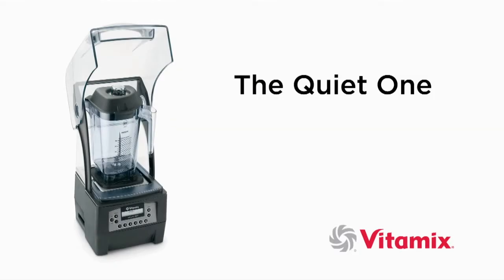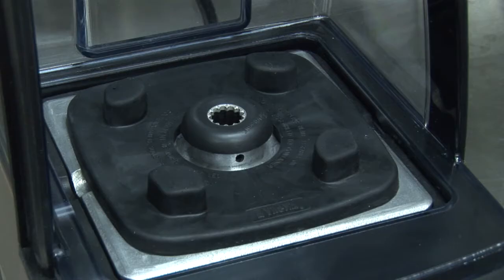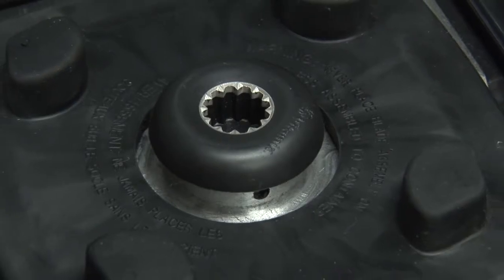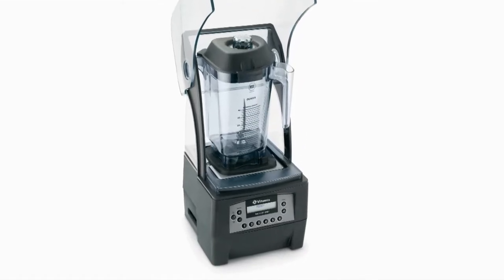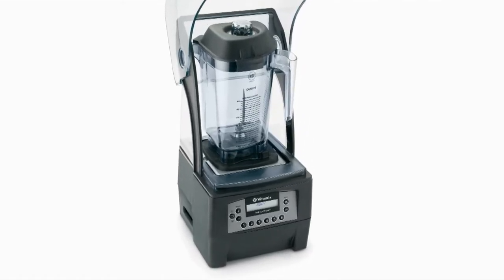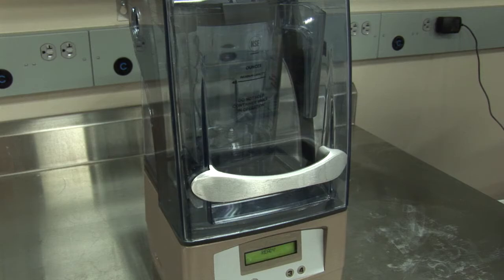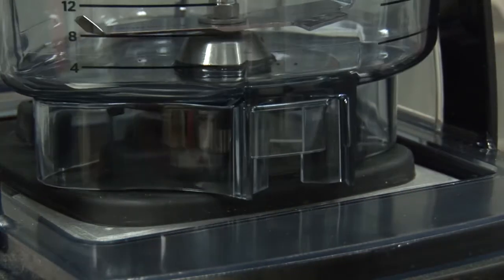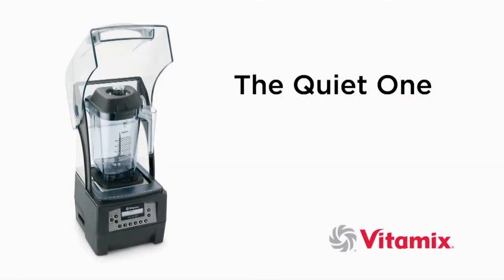Maintenance of the VITAMIX blender, The Quiet One. Perfect for intimate bars or quiet small cafes.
The Quiet One is the quietest, yet most powerful professional blender. Create fruity smoothies, delicate herb blends and purees with the powerful and versatile Vitamix.

Comcater’s advice, training and equipment are essential ingredients in kitchens nationwide. Investing in the right equipment can help your commercial kitchen cook delicious meals sustainably, and consistently. Get in touch with us, and we’ll cook up a solution for you.